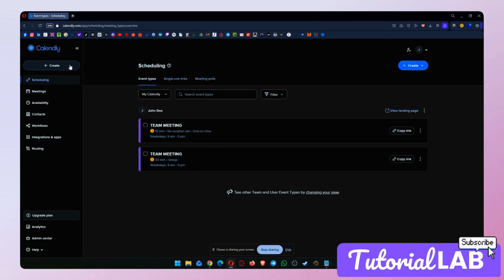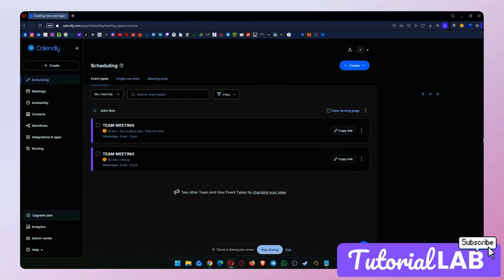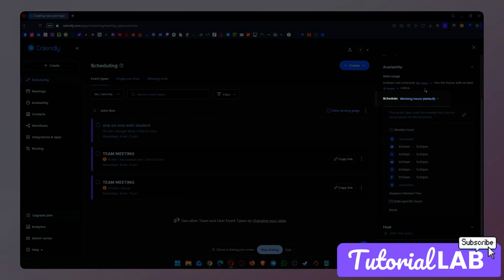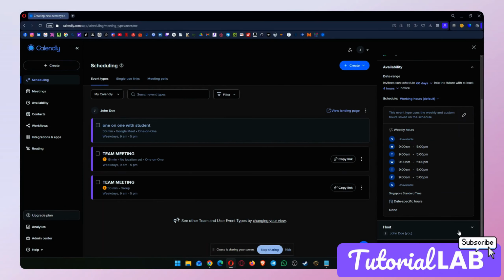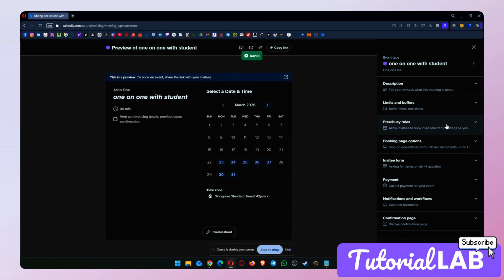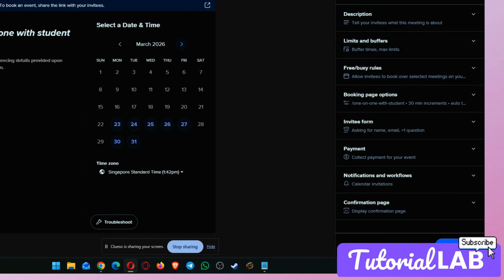How To Create Calendly Link (Step By Step)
How To Create Calendly Link

Hello everyone! In this video, I’ll show you exactly "How To Create Calendly Link" so you can easily share your availability and schedule meetings without back-and-forth emails. If you want to simplify your scheduling process, this beginner-friendly guide will walk you through the steps step by step.

We’ll go step by step through "how to create a calendly link" and show you how to generate a "calendly single use link" for one-time appointments. You’ll also learn how to "share calendly link" effectively so clients and colleagues can book time with you quickly.

By the end of this tutorial, you’ll confidently know how to create and share a "calendly link", streamline your scheduling, and make it easy for anyone to book meetings with you.